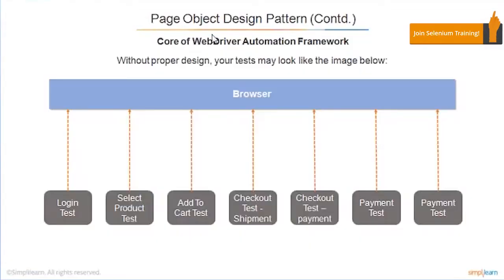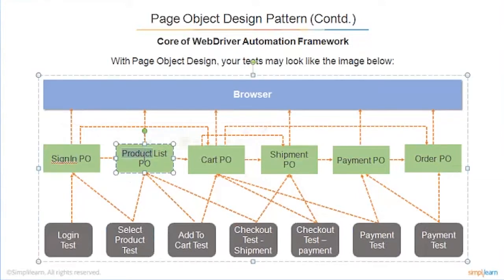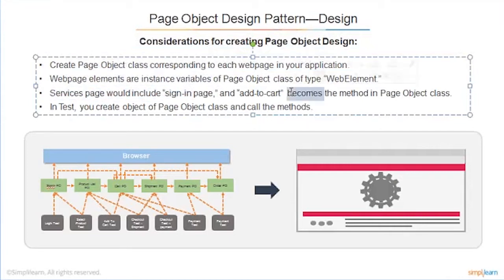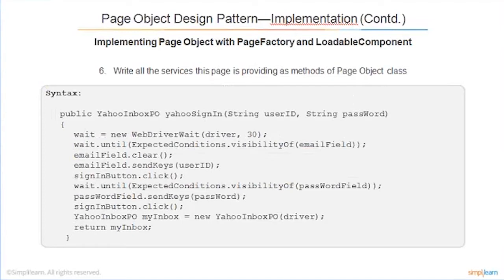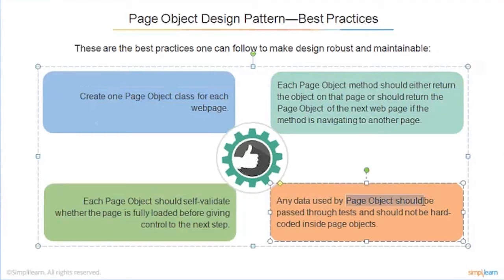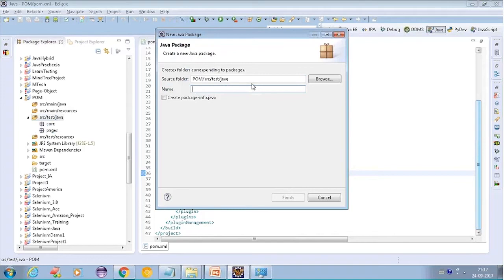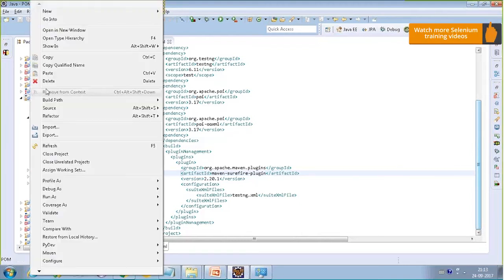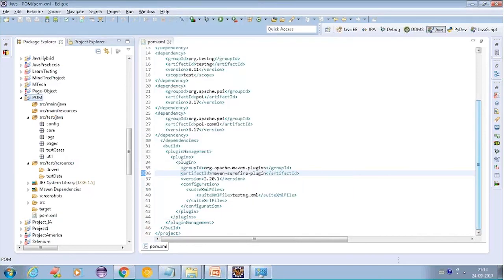Selenium Page Object Model Framework | Selenium POM | Selenium Tutorial For Beginners | Simplilearn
utm_campaign=N2ggGelTaTI&utm_medium=DescriptionFirstFold&utm_source=Youtube

This Selenium Page Object Model Turtorial will help you understand what is page object model framework, why we need page object model framework, and how to use Selenium POM.

Below are some of the design benefits of Selenium page object design pattern:
1. Test does not have any technical communicate with browser.
2. Test calls page objects and verifies the results.
3. Test is more readable.
4. Page objects do not verify page load but they communicate with the browser.

Some of the best practices to make design robust and maintainable are as follows:
1. Create one page object class for each webpage.
2. Each page object method should either return the object on that page or should return the page object of the next web page if the method is navigating to another page.
3. Each page object should self-validate whether the page is fully loaded before giving control to the next step.
4. Any data used by page object should be passed through tests and should be hard-coded inside page objects.

To gain in-depth knowledge of Selenium Webdriver, check our Selenium Training Course

✅Key features
8X higher interaction in live online classes conducted by industry experts
   - 40+ In-Demand Skills and 15+ Tools

✅Tools Covered
- APACHE ANT
- MAVEN
- Ansible
- CHEF
- Puppet
- SATLTSTACK
- Apache Camel
- Jenkins
- Nagios, etc.